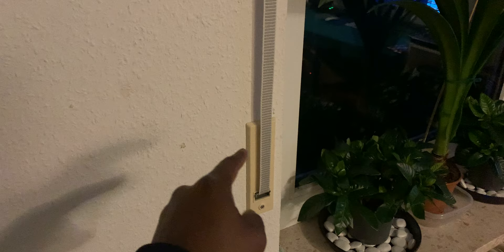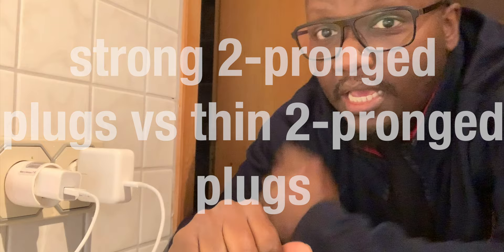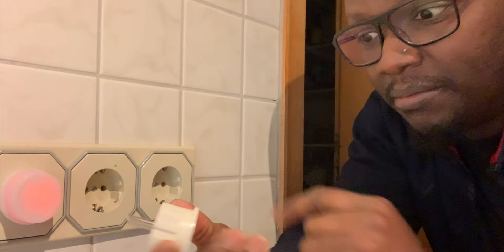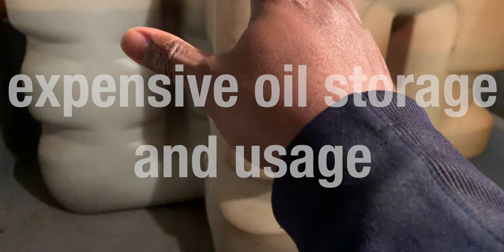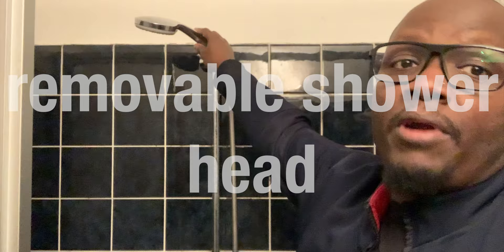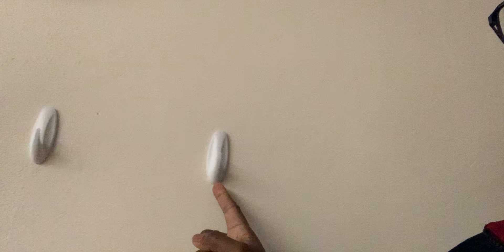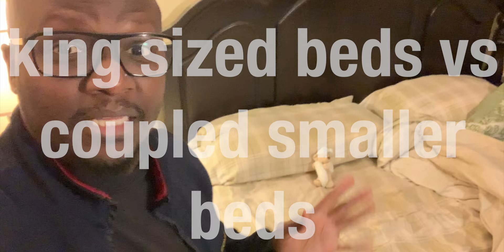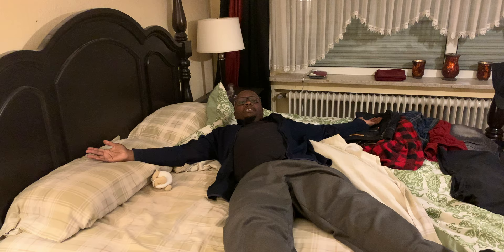GERMAN Homes vs AMERICAN Homes TOP DIFFERENCES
When comparing German homes vs American homes one has to keep in mind that everything is subjective, and that all opinions are based from personal experiences. So in this video I compare my German house to houses that I have lived in back in the states. Yes it is different from Germany, but I don't particularly favour one over the other...yet.
➤GROW A CHANNEL EFFICIENTLY (TUBEBUDDY)!
➤HOW I GROW MY CHANNEL (MORNINGFAME)!
➤ EQUIPMENT I USE & RECOMMEND
(from amazon Germany unless specified U.S.):
➤ ONE OF THE BEST JUICERS
➤BEST AFFORDABLE GIMBAL
➤ CANON 80D CAMERA w KIT LENS -
- AMAZON GERMANY
- AMAZON U.S.
➤ AWESOME PRIME LENS FOR BEGINNERS (50MM)
➤POLARPRO ND FILTER I USE (Peter McKinnon version.)
➤ AWESOME MIC FOR BEGINNERS (TAKSTAR)
➤ AWESOME RING LIGHT FOR BEGINNERS (NEEWER)
➤ AWESOME PRO KEYBOARD FOR BEGINNERS (AKAI)
➤ AWESOME LED LIGHT FOR BEGINNERS (MOMAN)
➤ AWESOME PRO LIGHT (GODOX)
➤ SOFTBOX FOR PRO LIGHT (GODOX)
➤ TRIPOD FOR PRO LIGHT (NEEWER)
➤ STUDIO MONITORS FOR BEGINNERS (PROSONOS)